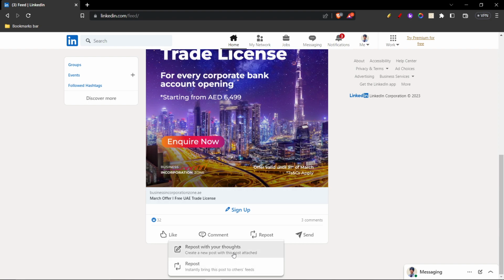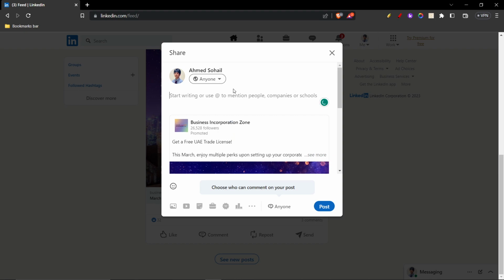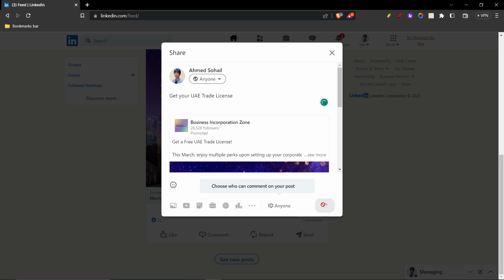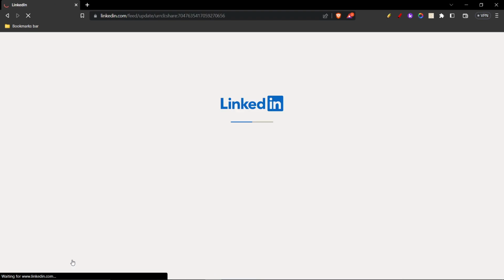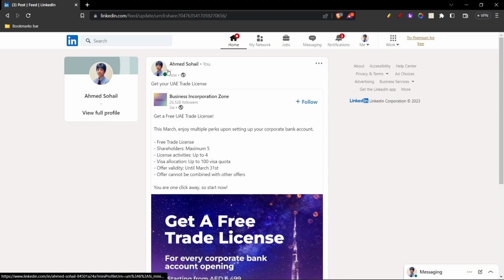How To Repost A Post On LinkedIn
In this video I show you How To Repost A Post On LinkedIn

how to repost a job on linkedin
how to repost on linkedin company page
how to repost job on linkedin
how to repost on linkedin